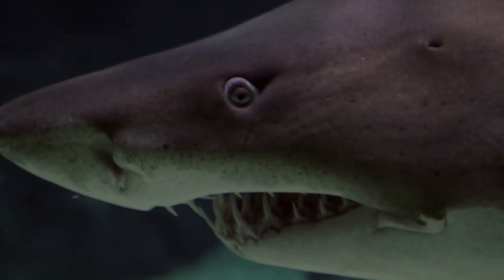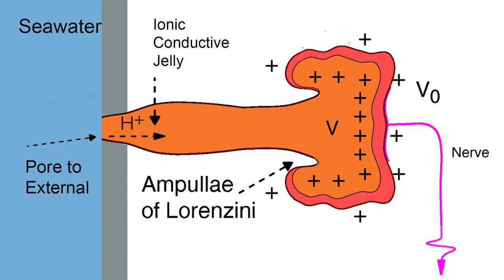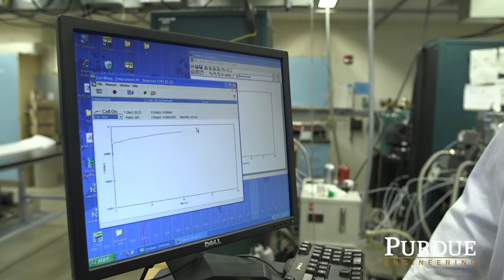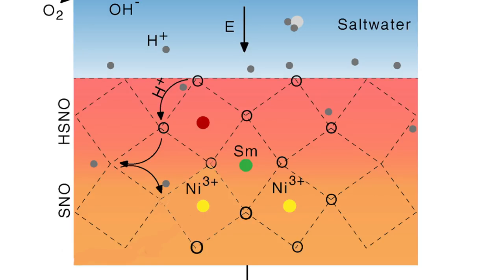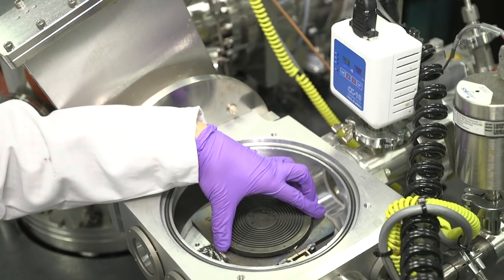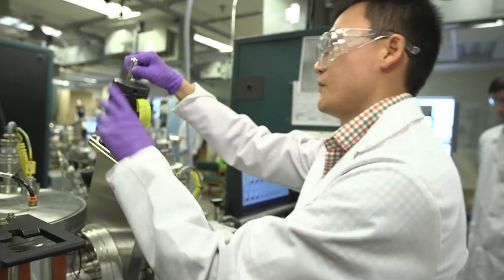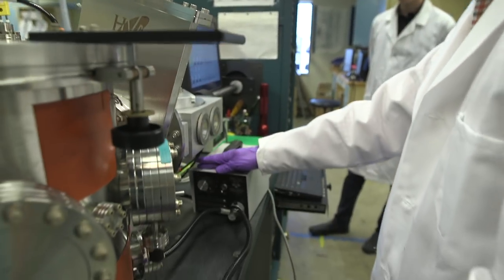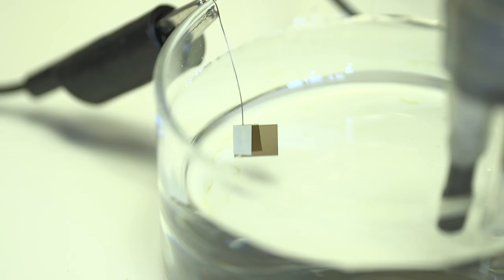Quantum Sensor: Shark-like ability to detect small electrical signals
A “quantum material” that mimics a shark’s ability to detect the minute electric fields of small prey has been shown to perform well in ocean-like conditions, with potential applications from defense to marine biology.

Featured Purdue School of Materials Engineering Researchers:
Derek Schwanz, Graduate Student
Zhen Zhang Postdoctoral Research Associate
Shriram Ramanathan, Professor

The research paper was written with colleagues at Argonne National Laboratory, Rutgers University, the National Institute of Standards and Technology, the Massachusetts Institute of Technology, the University of Saskatchewan, Columbia University, and the University of Massachusetts.